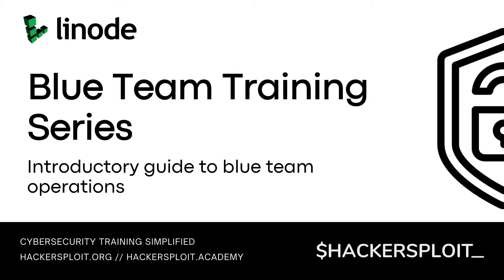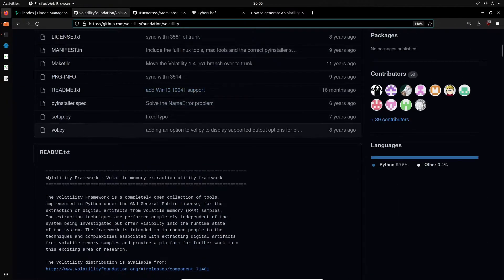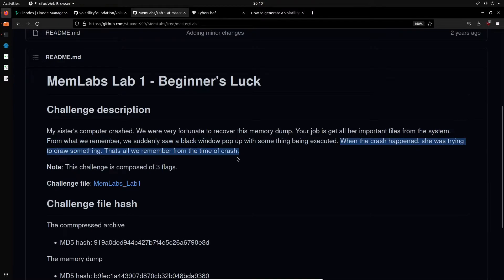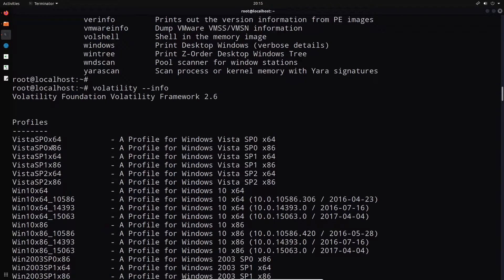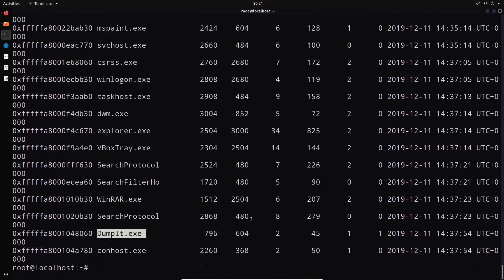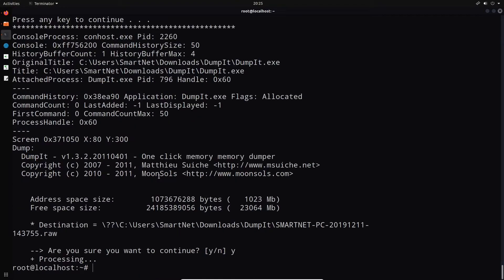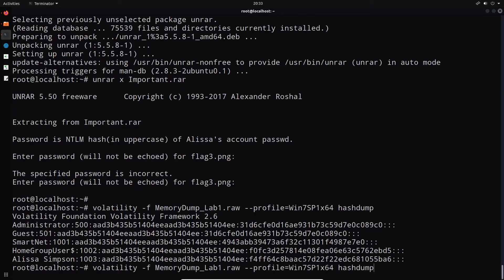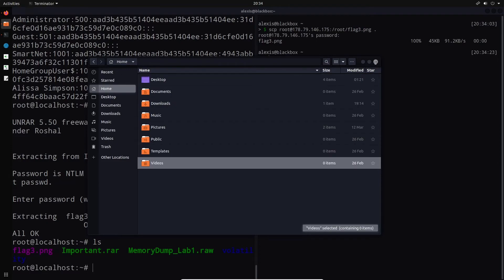Memory Forensics with Volatility | HackerSploit Blue Team Series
Volatility is an open source memory forensics framework for incident response and malware analysis. In this video, @HackerSploit will cover some examples of how to use Volatility in a Blue Team hacking scenario.

Chapters:
0:09 Introduction
1:11 What We Will Be Covering
1:43 Pre Requisites
2:02 Introduction to Volatility
3:31 Learning Resources
4:24 Practical Demo
4:32 What is Volatility?
7:49 Using MemLabs to Simulate a Crash/Compromise
10:05 Install Volatility
10:33 Transfer MemLabs Files to this System
11:39 Install and Extract the MemLabs File
12:15 Open the Dump in Volatility
15:37 Perform KDBG Scan
17:51 Extracting Information
19:29 Identify Hidden Processes
20:31 Investigate What a Process Was Doing
21:59 What Commands Were Being Executed?
23:38 Scan and Extract a File
30:01 Obtain Hashes with Volatility & CyberChef
31:52 Exploring Additional Modules
34:00 Conclusion

New to Cloud Computing?

Product: Cybersecurity, Volatility, hacking; @HackerSploit ;